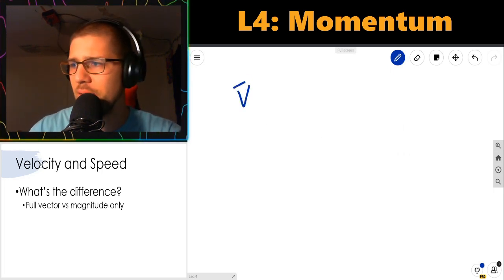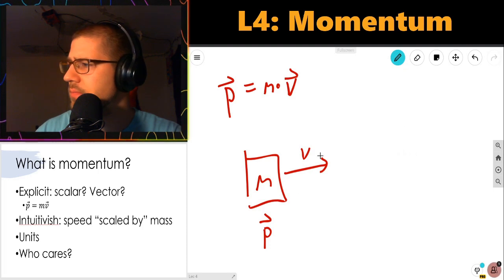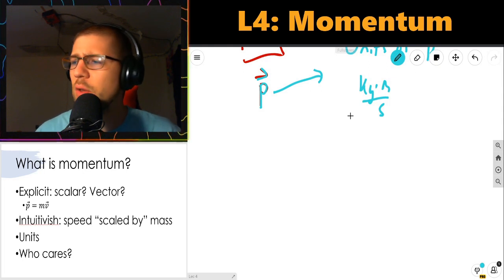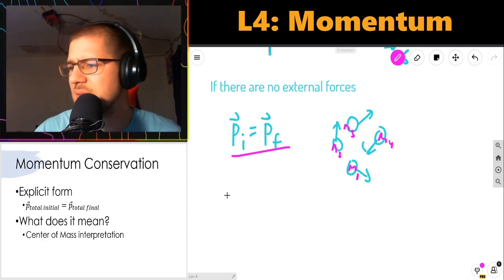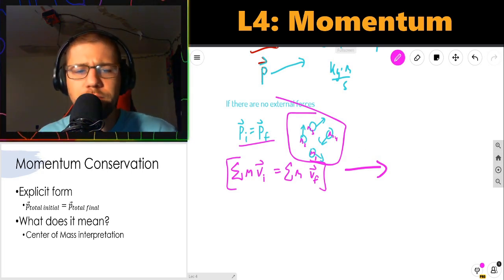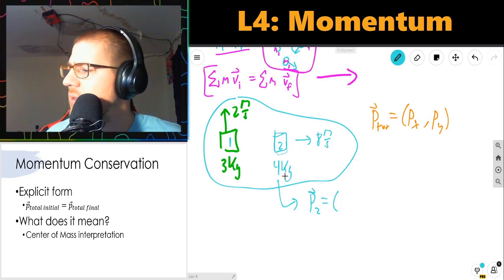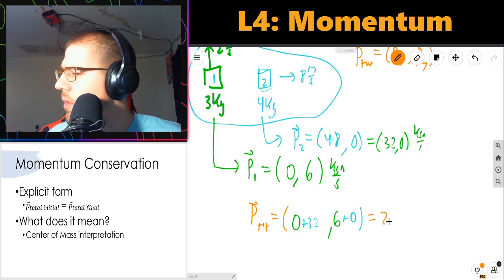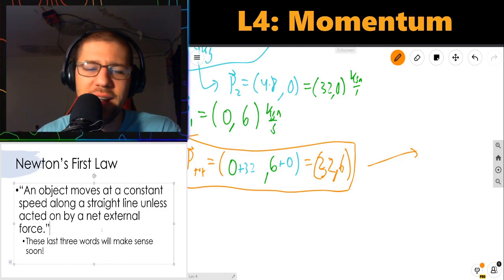Momentum: Lecture 4, Classical Mechanics, Part 1